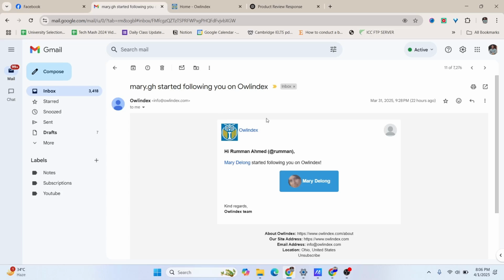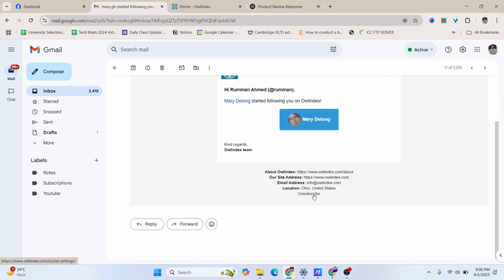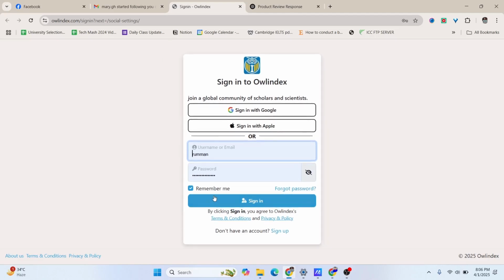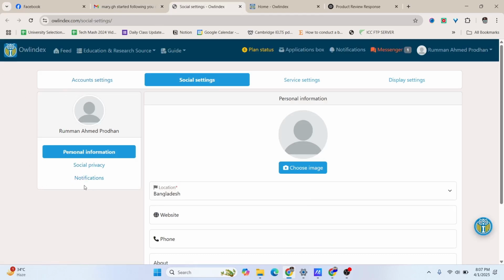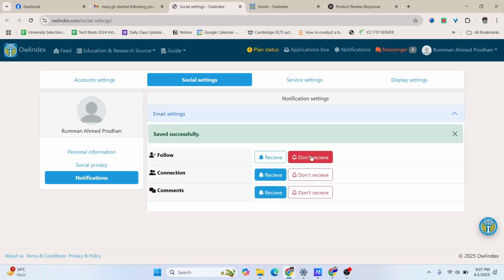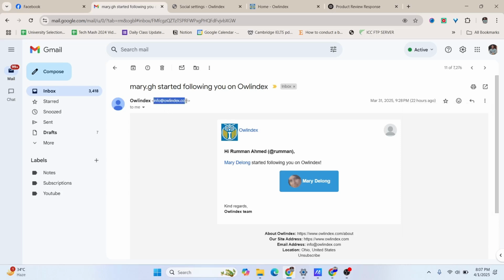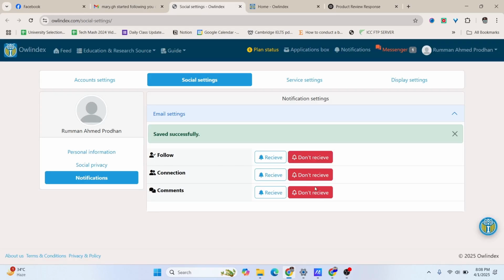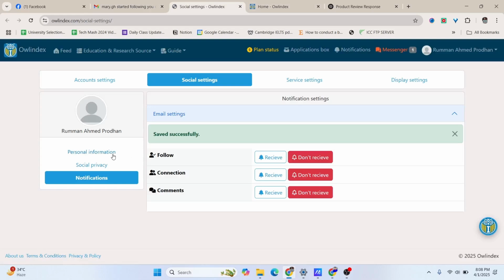How to Stop Receiving Spam Emails | Unsubscribe from Owlindex or Scholarshipowl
Are you getting too many emails from Owlindex or Scholarshipowl? Want to clean up your inbox? In this video, I'll show you a simple, step-by-step process to unsubscribe from emails from Owlindex and Scholarshipowl, so you can keep your email clutter-free!

🔍 What We'll Cover:

Navigating the Owlindex and Scholarshipowl email settings

Locating the unsubscribe link in emails

Tips for managing your email subscriptions more effectively

How to ensure you don't miss out on important updates if you choose to unsubscribe

Whether you're overwhelmed by too many emails or just looking to tidy up your inbox, this video will provide you with all the tools you need to manage your email subscriptions effectively. Say goodbye to unwanted emails and hello to a more organized inbox!